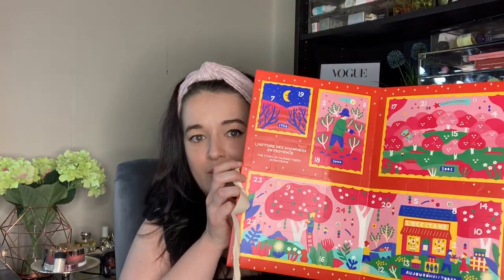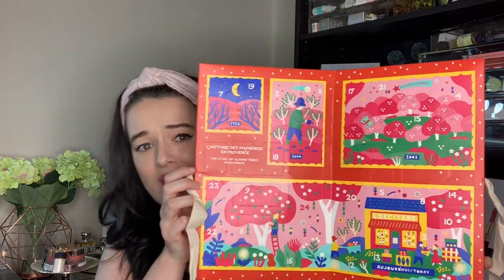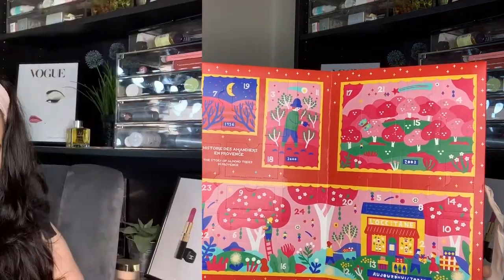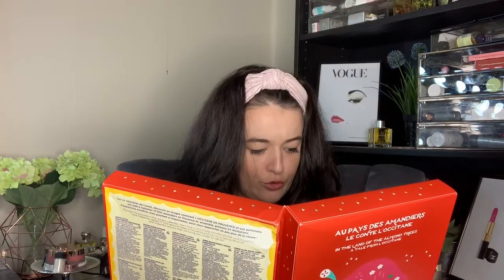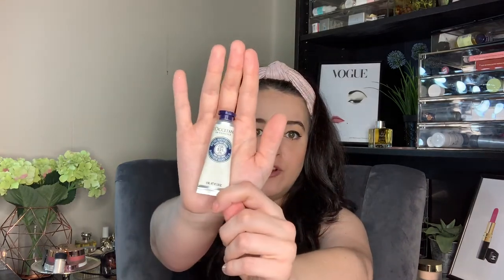UNBOXING: L'Occitane Classic Beauty Advent Calendar reviewed by The Beauty Palate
L'Occitane's Classic Beauty Advent Calendar looks like a book of myths and legends. It tells of an incredibly rich and fascinating ecosystem that exists in Provence, with particular focus on the almond tree. Elizabeth Best aka The Beauty Palate does a full unboxing and review of this luxe skincare calendar.